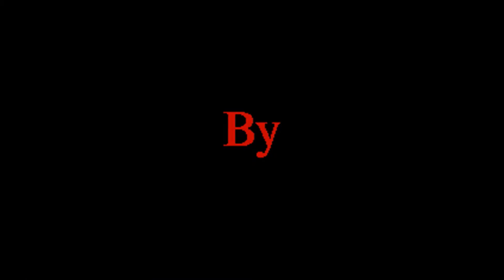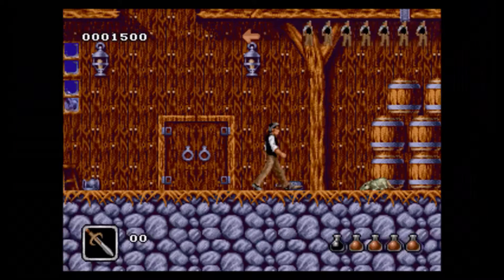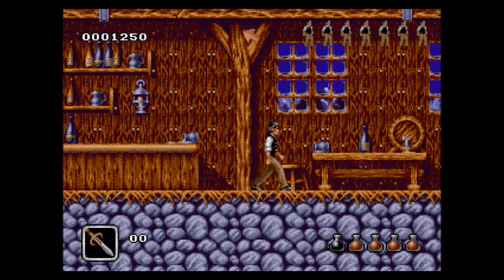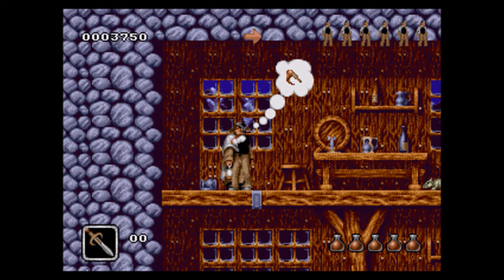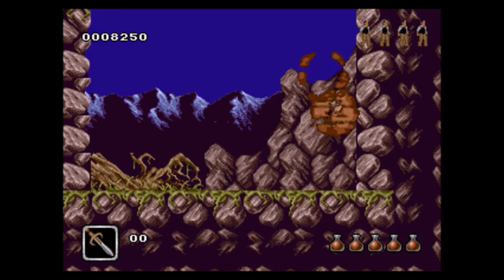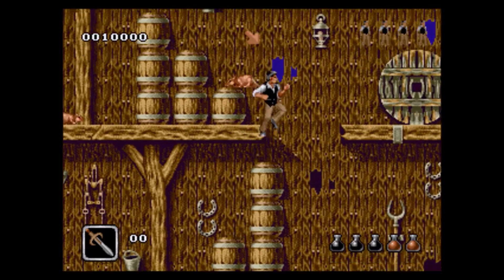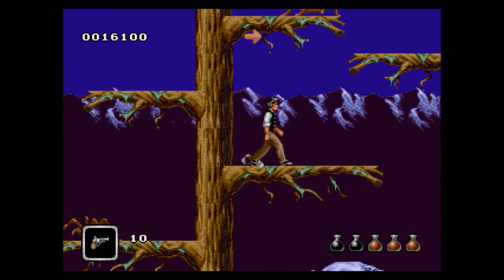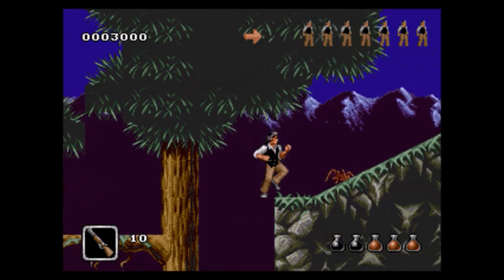Bram Stoker's Dracula | Review | Sega Genesis | Game Glyph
"I never drink...wine"! Hey kids, Caleb here from Game Glyph! Here is my latest review of Bram Stoker's Dracula on Sega Genesis! Enjoy!